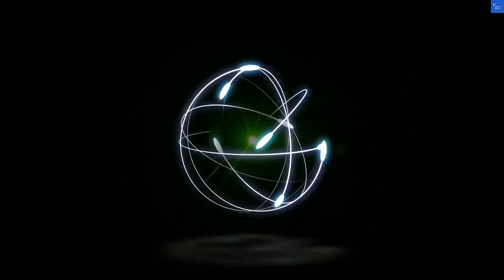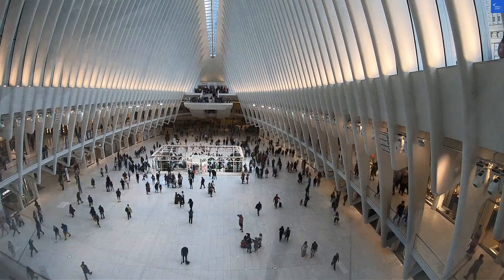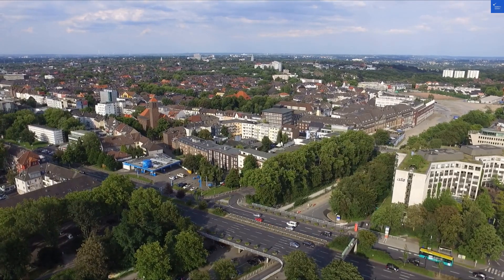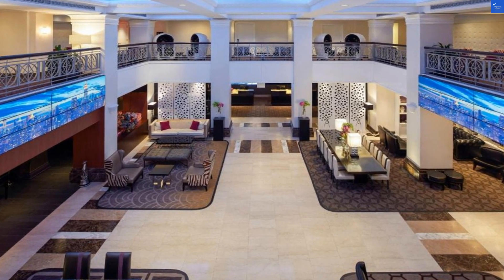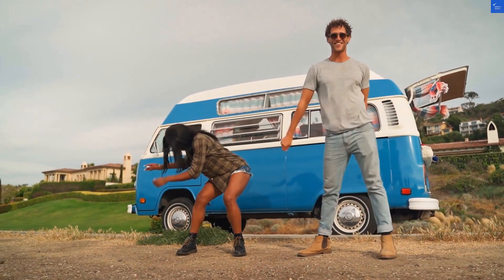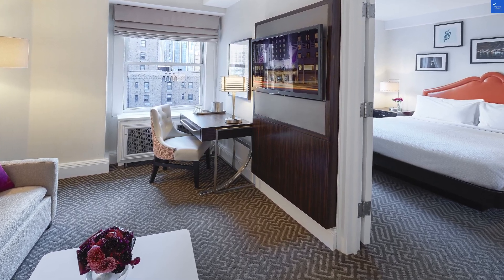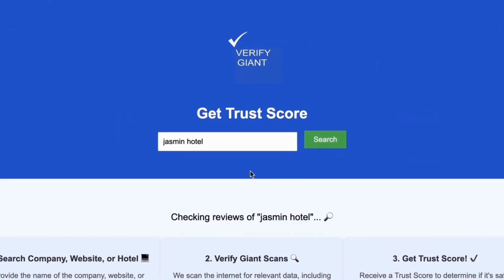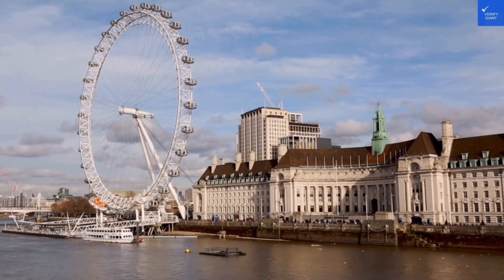The Lexington Hotel Autograph Collection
In this video, we explore The Lexington Hotel Autograph Collection, a premier destination in the heart of New York City. Discover the charm of the Lexington Hotel New York, known for its luxurious accommodations and exceptional amenities. We’ll dive into Lexington Hotel reviews to give you an insider’s perspective on what makes this hotel a standout choice for travelers.

From the exquisite dining options to the vibrant events